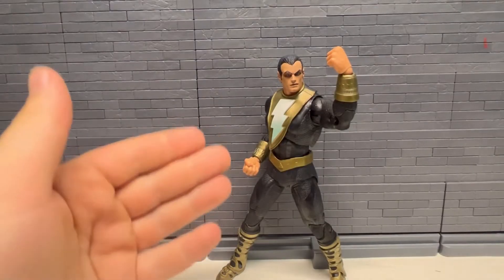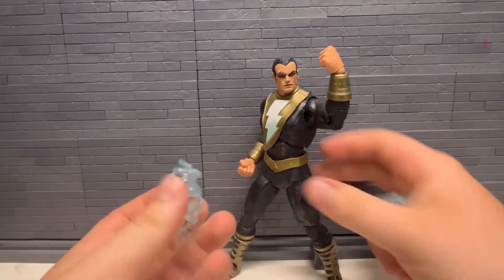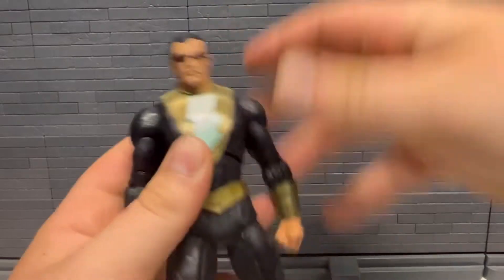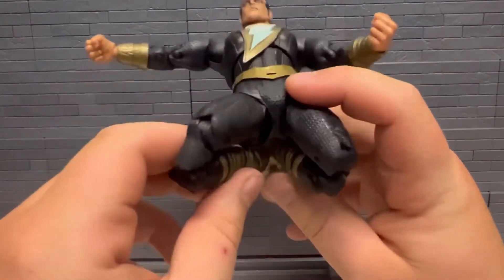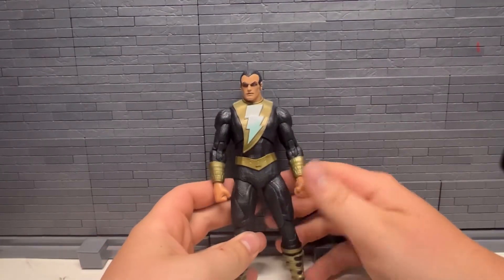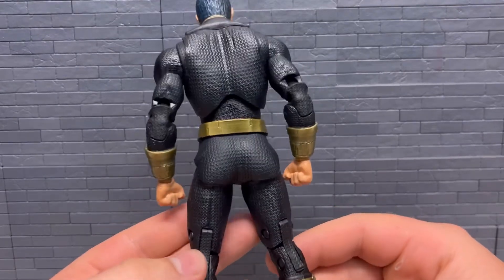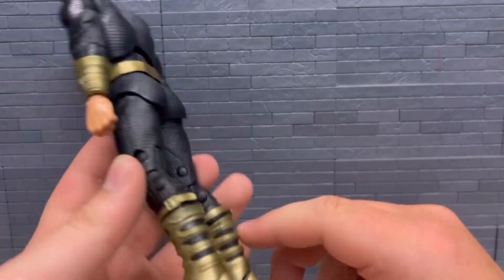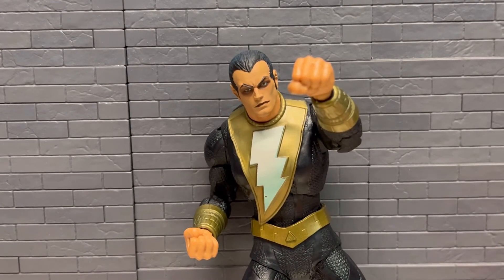Mcfarlane toys dc multiverse Black Adam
Dc multiverse Black Adam I got on clearance at target.check out my instagram